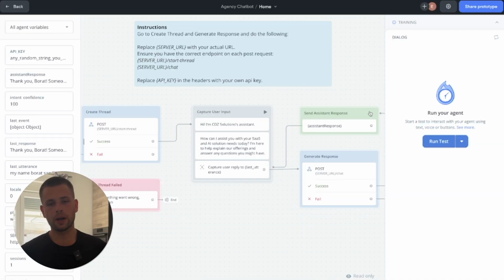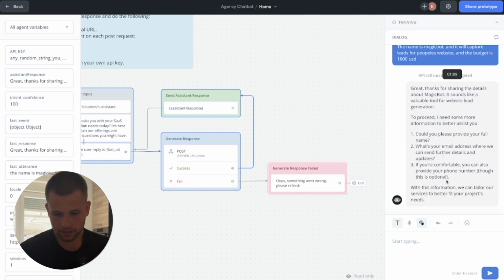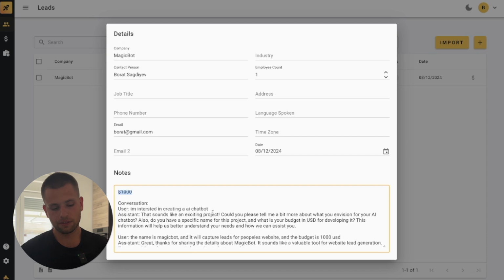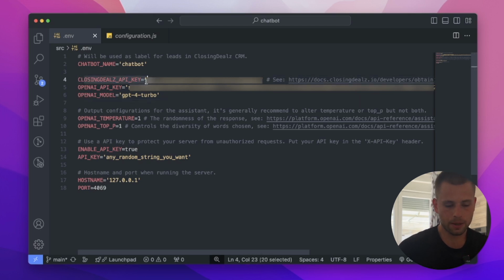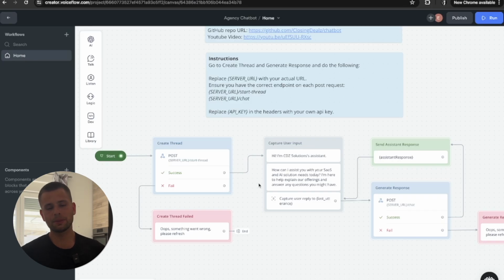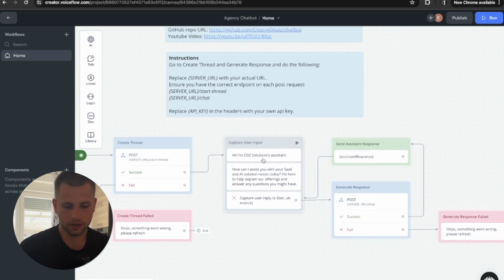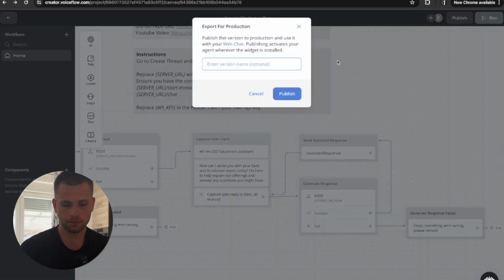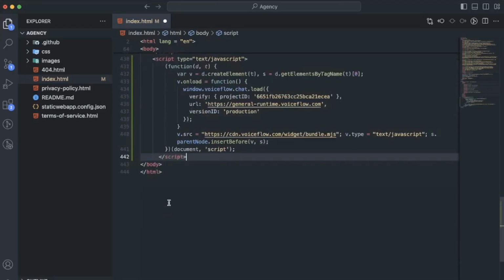How to Create Chatbot for Your Website Using Voiceflow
In this video I'll show you guys how to add a Lead-Gen Chatbot to your website using Voiceflow.

Timestamps:
00:00 Intro
00:25 Demo
02:28 Installation
02:52 Configuration
04:10 Voiceflow
04:46 Voiceflow Workflow
06.02 Adding Chatbot to your website
07:07 Outro